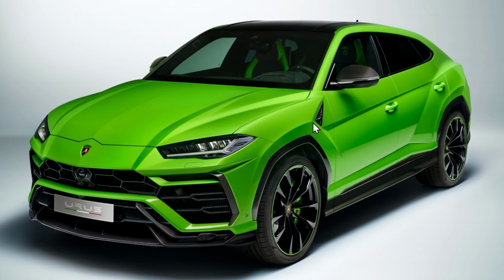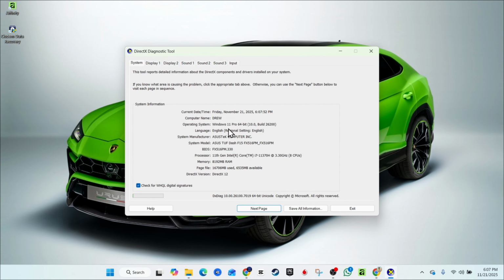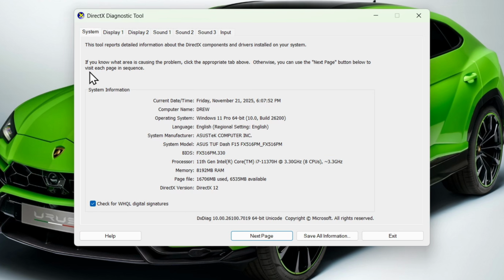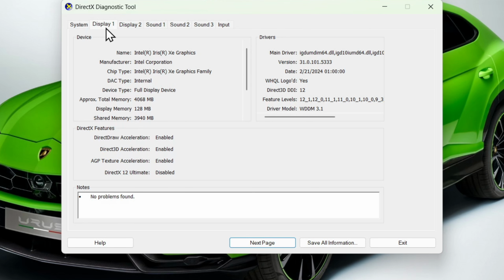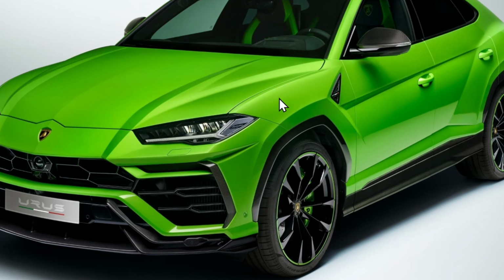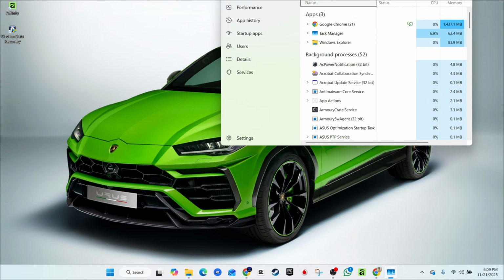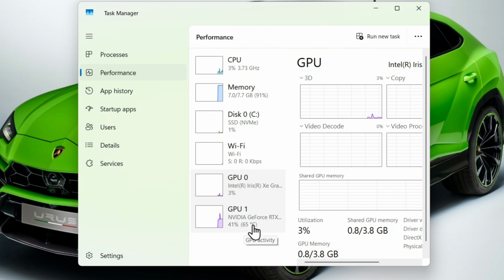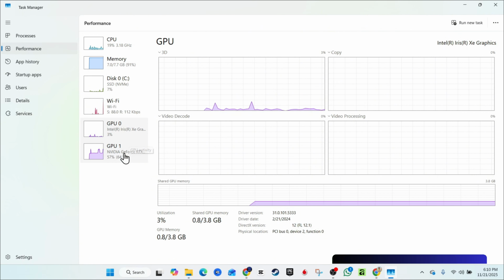How to Check Your Graphics Card in Windows 11 (FAST & EASY Tutorial!)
Want to quickly check which graphics card (GPU) your Windows 11 PC is using? In this simple step-by-step tutorial, I’ll show you the fastest and easiest ways to find your graphics card details using Settings, Device Manager, Task Manager, and the DirectX Diagnostic Tool.

Whether you're troubleshooting performance issues, preparing for gaming, upgrading your system, or verifying GPU specs, this guide will help you identify your GPU in seconds.

🔍 In this video, you will learn:

How to check your graphics card using Windows Settings

How to find your GPU in Device Manager

How to view real-time GPU usage in Task Manager

How to check detailed graphics card info using DXDIAG

How to know if you have NVIDIA, AMD, or Intel graphics

💡 Perfect for: beginners, gamers, editors, and anyone wanting to verify their GPU model!